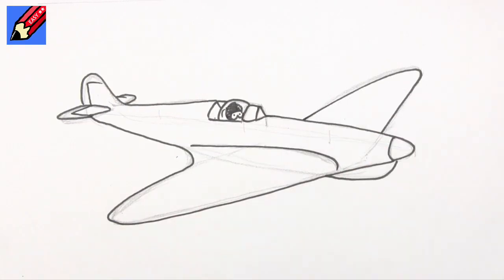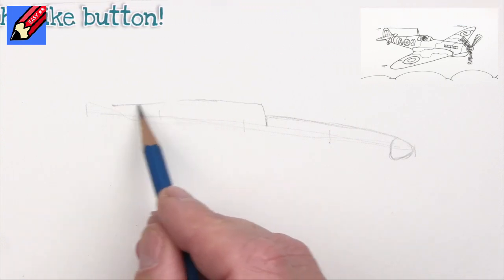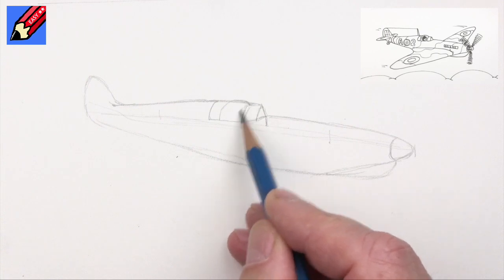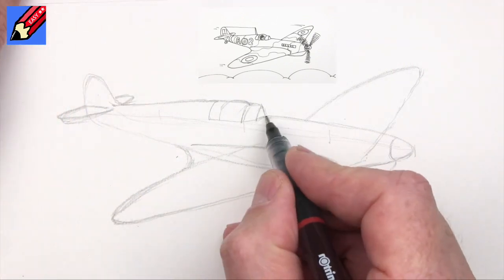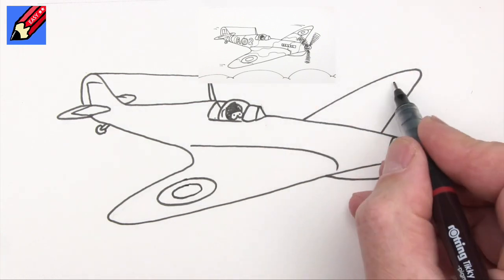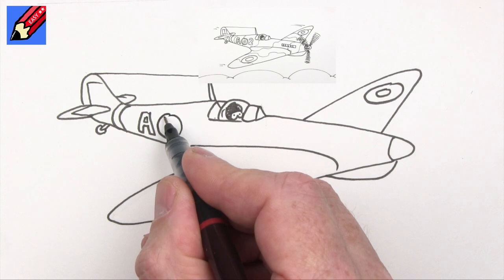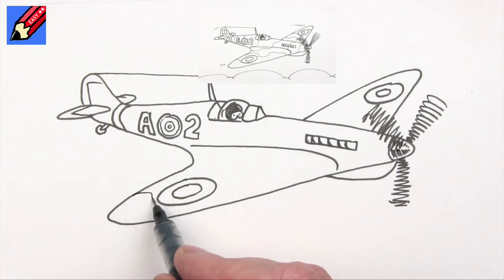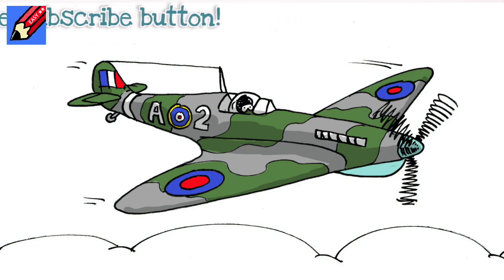Aim for the sky and draw Spitfire Real Easy Step by Step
Learn how to draw a Supermarine Spitfire from World War 2 real easy

Have new advert free drawings sent to your inbox with step by step images and a whole lot more! go

Music @cleffernotes